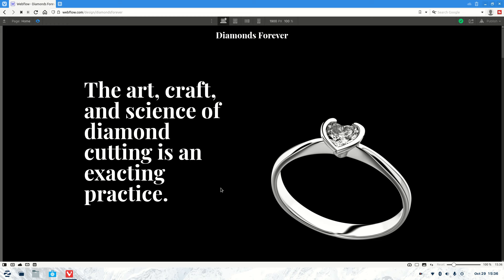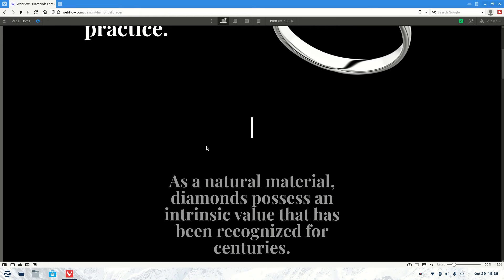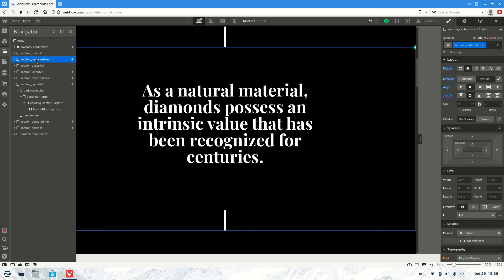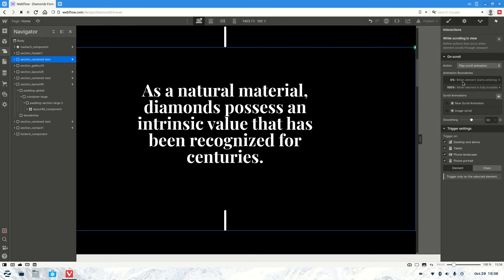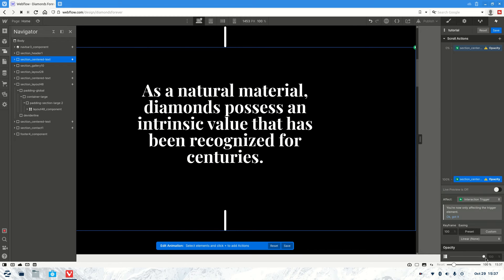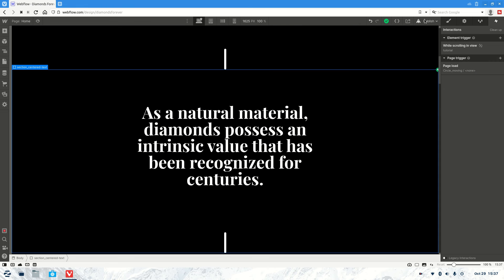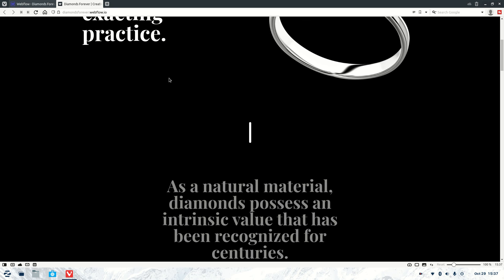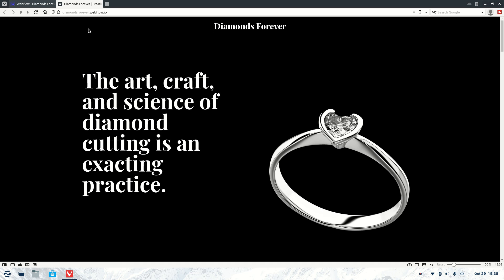Fade-In Effect in Webflow | Webflow Tutorial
Today in this Webflow tutorial we are going to be covering how to make the Fade-in Effect within Webflow. This is an extremely easy effect to make and can be done in as little as 30 seconds.